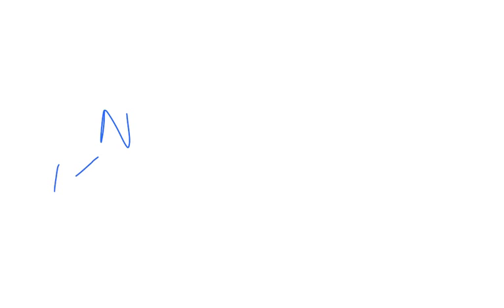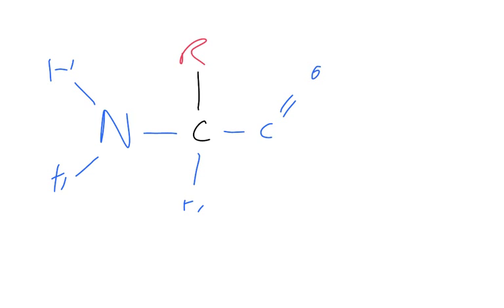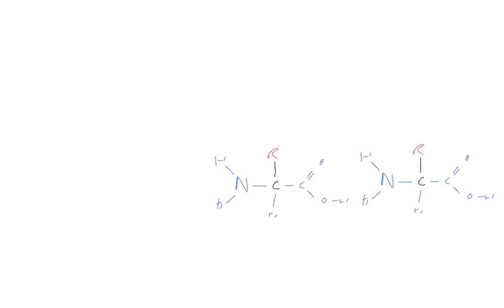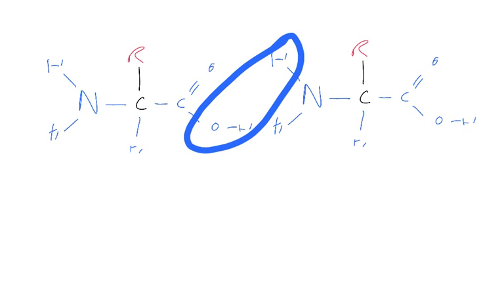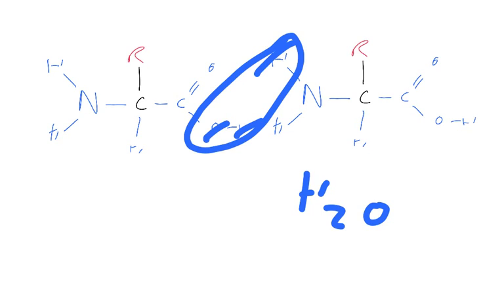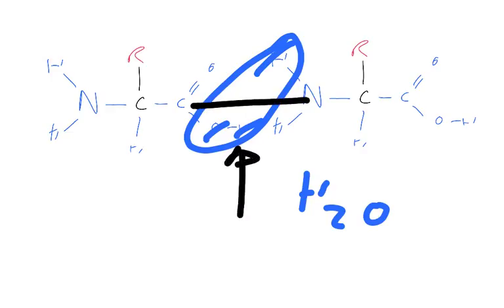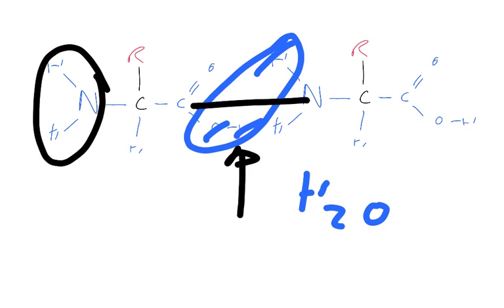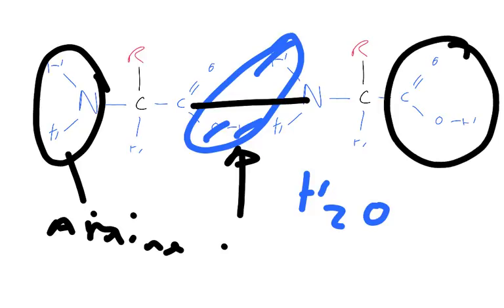Peptide bond formation between amino acids. A-level Biology OCR A, Eduqas, Edexcel, AQA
I recorded these live whilst tutoring, hence some of the background I have made HD guides to answering all of the new specification OCR A papers -